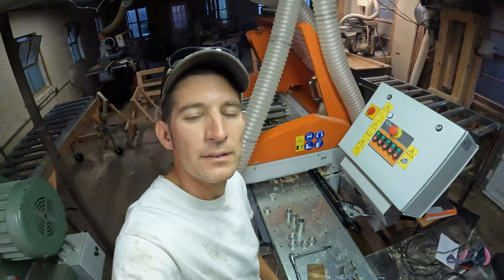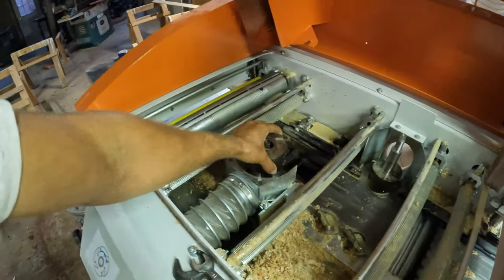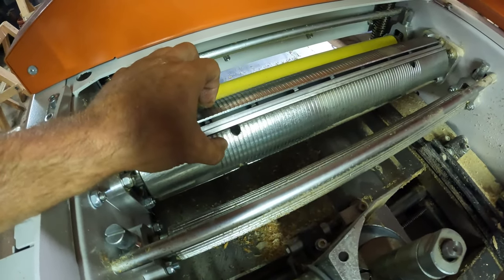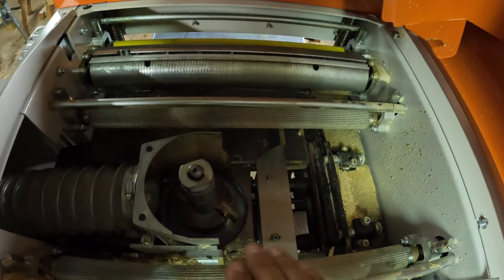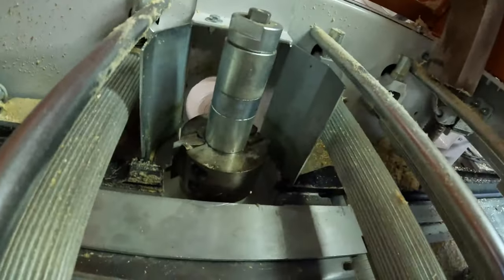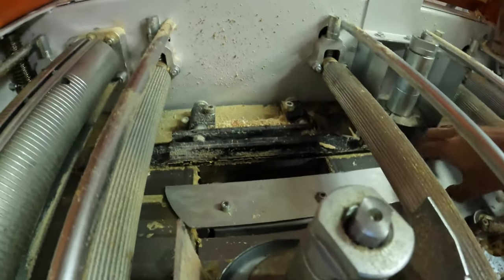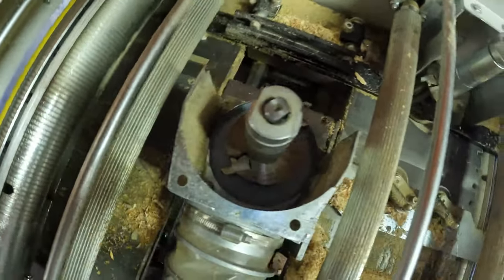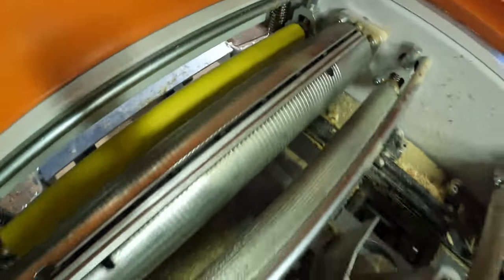How To Easily Setup Your Woodmizer Mp260/Mp360 Moulder.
By request, here's a step by step setup video for the Woodmizer MP260 and MP360 style Moulders.

We're a small sawmill and wood products business in Eastern Pennsylvania.  Join me for videos on all things wood from the forest to the final product.  We'll cover a wide range of topics about lumber and woodworking, machinery and heavy equipment, and even our family's Christmas tree farm.